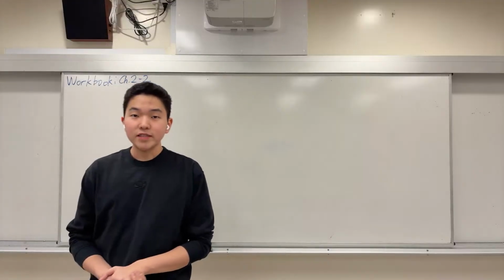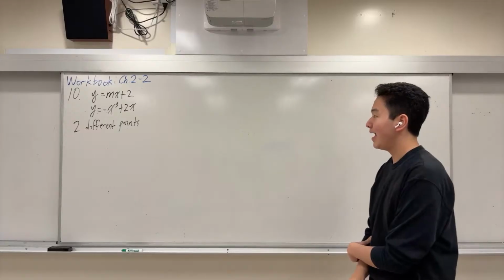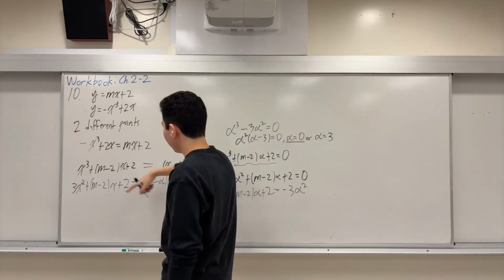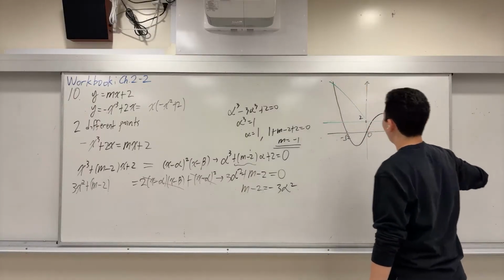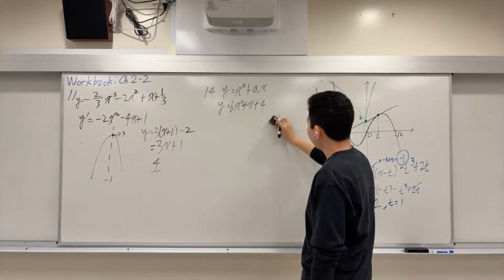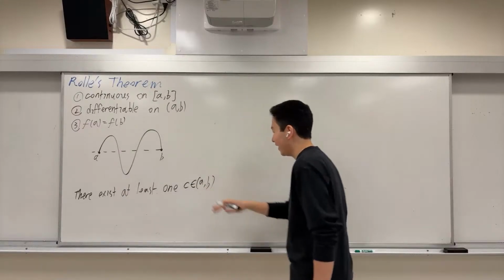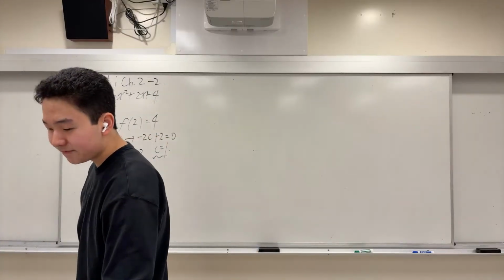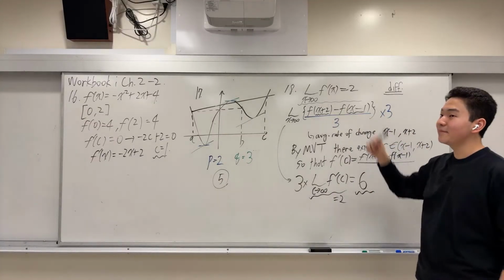[FCalc] Lesson 11—Tangent lines and the mean value theorem (part 2)